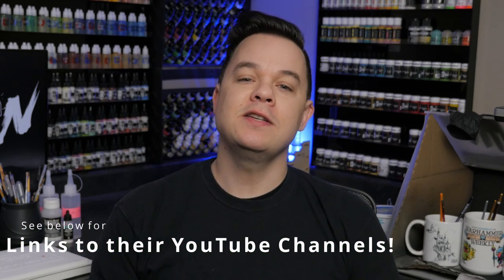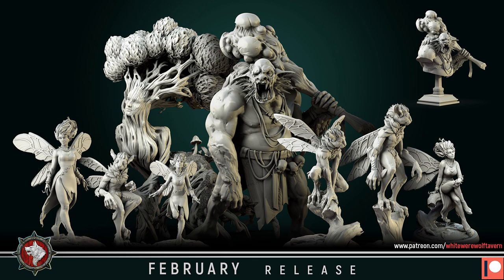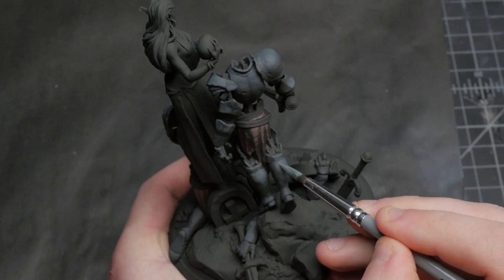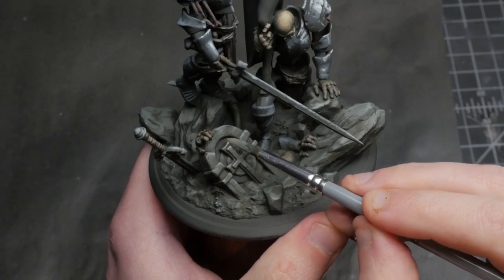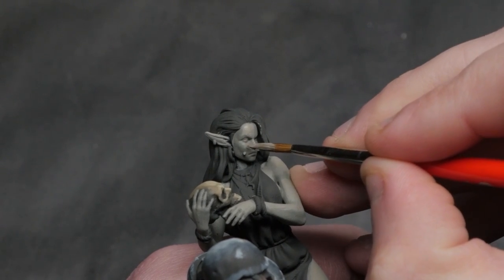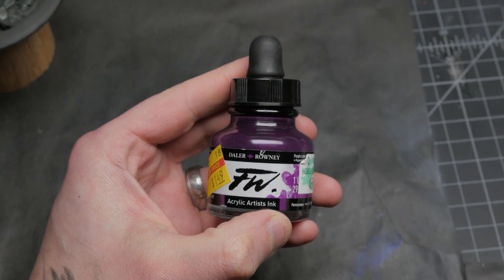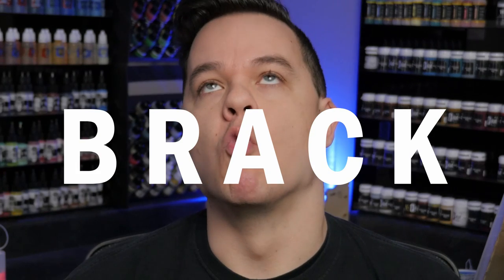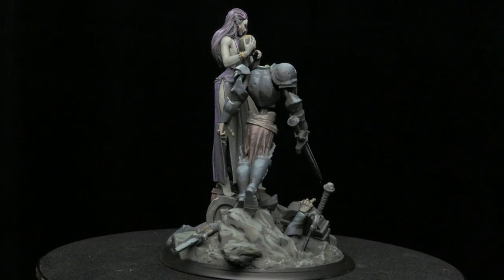The Trick to Make ANY Color Scheme AMAZING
Amazon links to materials, no extra cost to you and they give me a bit of money as a kickback (anything you buy while starting with these links, actually!):

Wall Mounted Paint Racks (Nail Polish Rack)
Australia (clear version, no black avail.)